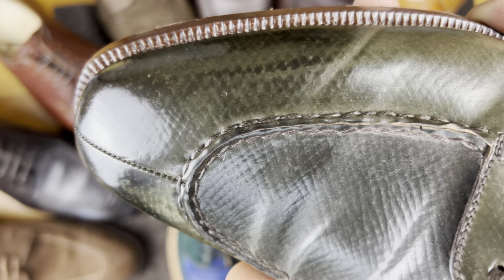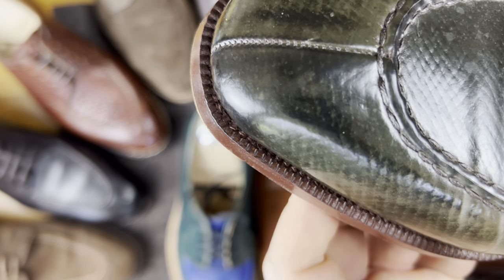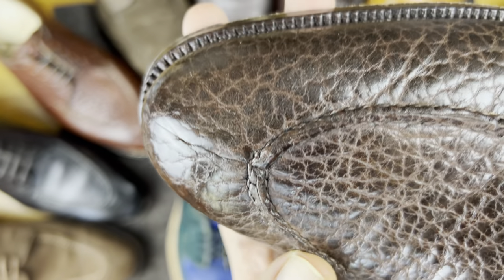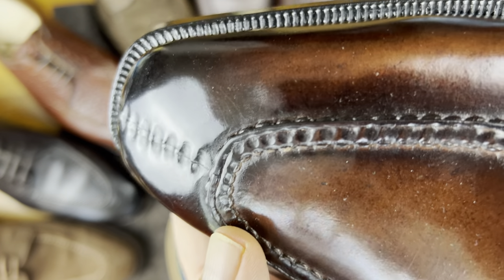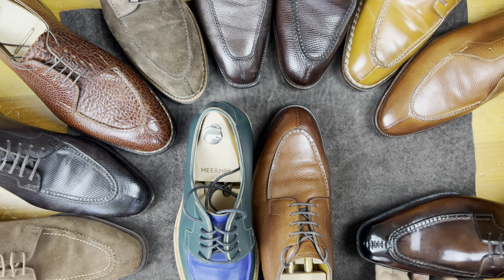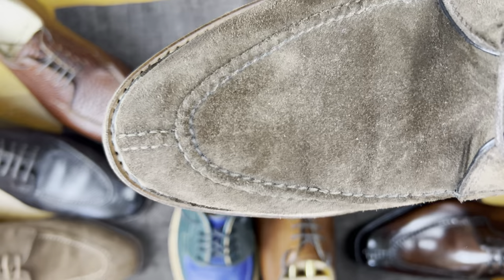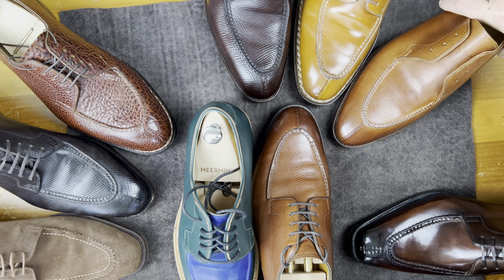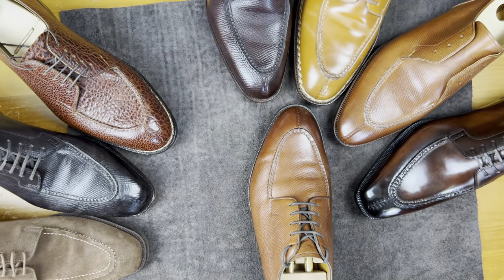Dover Shoe Battle: the Handwelted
Apologies for everyone for uploading the wrong edition. Please accept my apologies.

Also I missed two very nice handwelted examples. A Ichigo Ichie which I posted another video on. And my Acme WilliamX which I’ll post a follow up on.